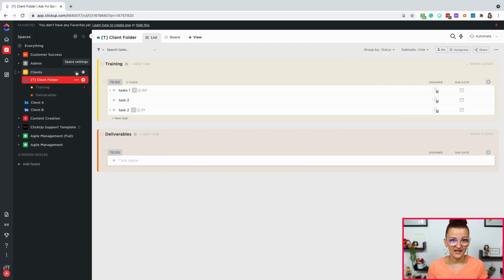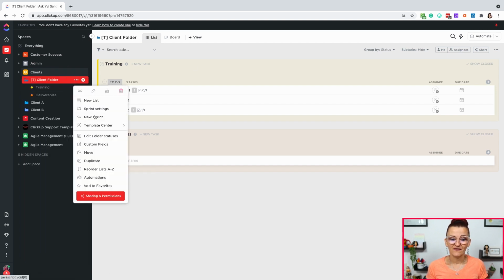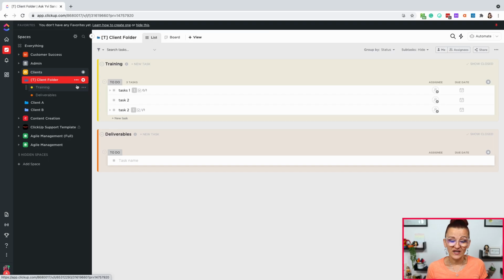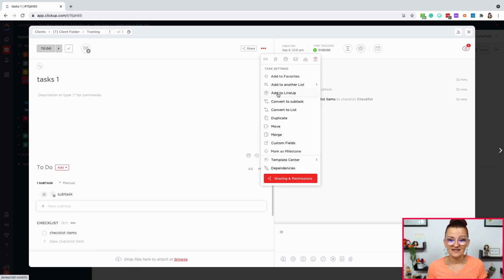[E4] Using Templates in ClickUp | Minerva Limited Email Series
In the last session, I showed you how easy it is to set up Spaces, Folder, Lists, and how Tasks work.
As you know, I am a business efficiency consultant so it shouldn’t be any surprise to you that today's session is all about templating!

You’ve already started to see the power of ClickUp and today you’ll hear all about how you can easily and effortlessly template the processes you are building!
Just imagine that amazing feeling of clicking one (ok maybe two) buttons and all you need appears like magic!! No more spending hours and hours setting up a task or even a whole project!!!

Sign up to get all the Minerva interactive Guides and fast-track your ClickUp Setup

Minerva Interactive Guides in This Video:

Import the "Getting Started with Training Space Template" with ClickUp